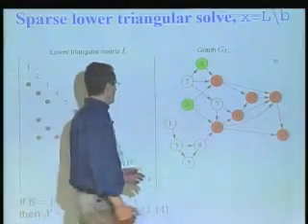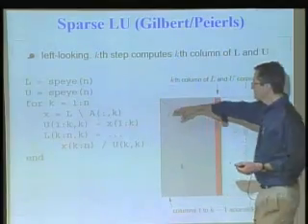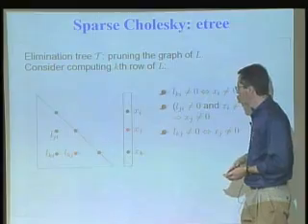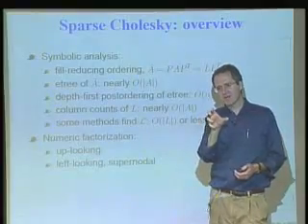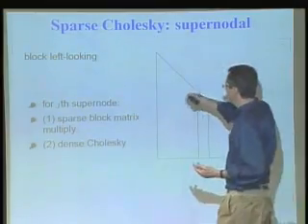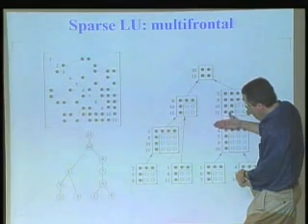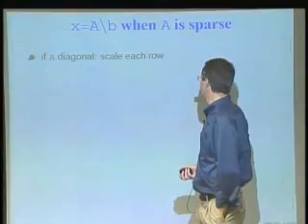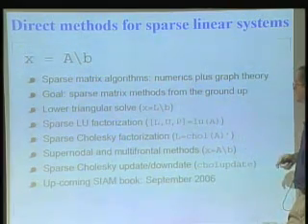02: direct methods for sparse linear systems (lecture 2 of 42)